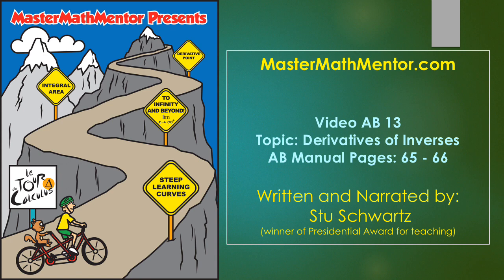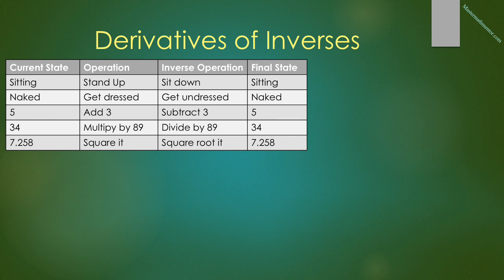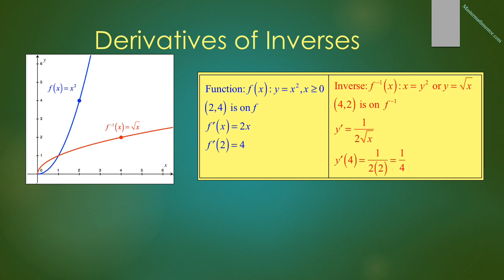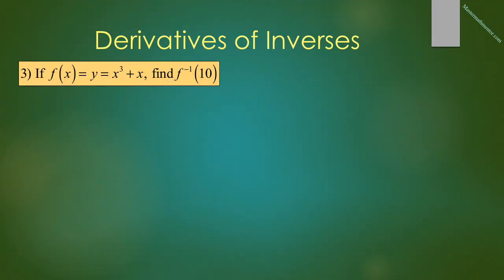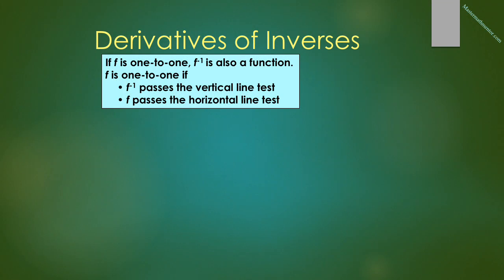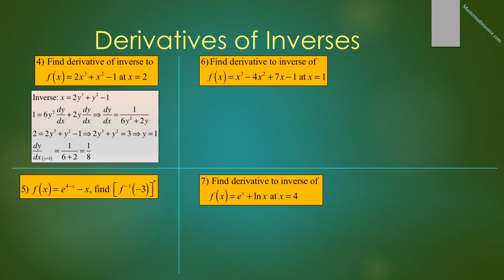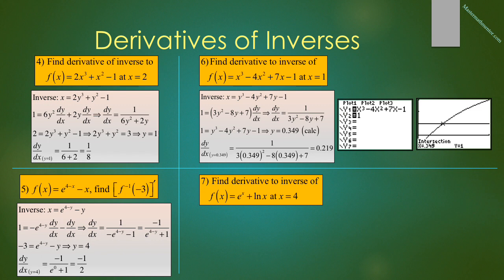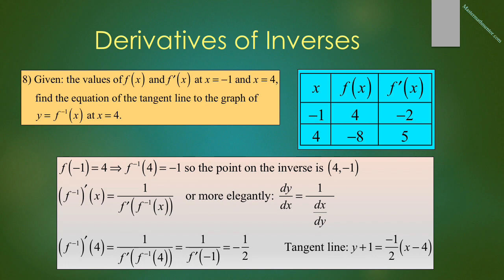MasterMathMentor AB13 - Derivatives of Inverses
The dreaded inverse function and its derivative.